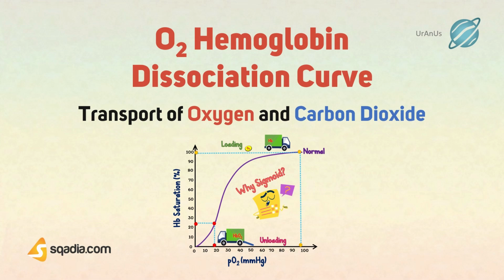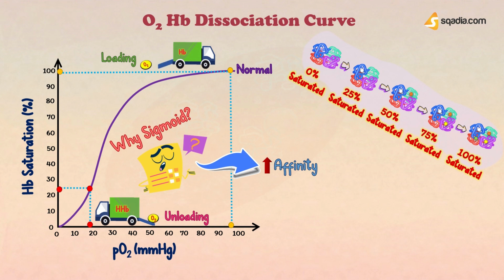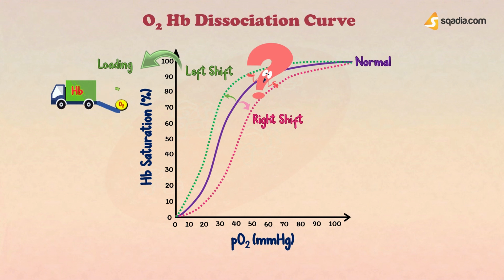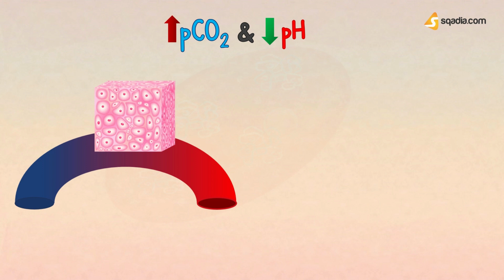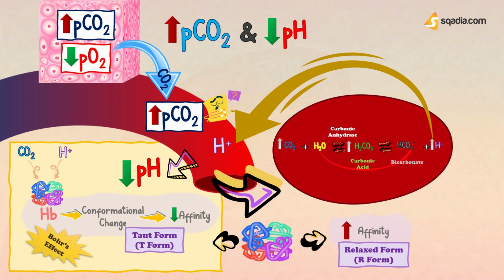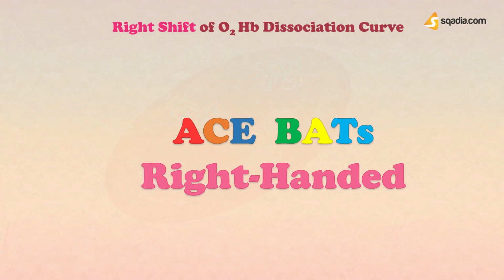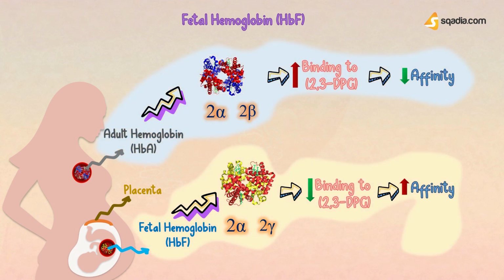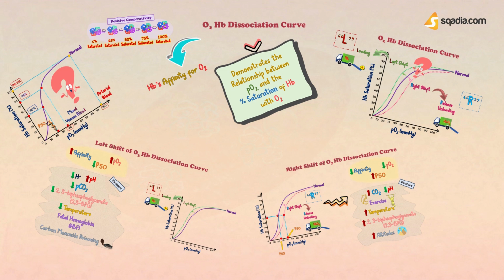Transport of Oxygen and Carbon Dioxide | O2 Hemoglobin Dissociation Curve Physiology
Another addition in respiratory physiology is here. Transport of Oxygen and Carbon Dioxide.

I will assume here, that you have our previous videos from the respiratory series including Introduction to Respiratory System, Lung Mechanics, and Exchange of Gases and Gas Laws. So that, you can have a better understanding.

▬ 🕘 Timestamps
00:00 -  O2 Hemoglobin Dissociation Curve Physiology
05:36 - Hemoglobin Dissociation Curve shift to Left and Right
07:35 - Right Shift of O2 Hemoglobin Dissociation Curve
15:56 - Left Shift of O2 Hemoglobin Dissociation Curve
17:22 - Fetal Hemoglobin (HbF)
18:38 - Cabon Monoxide Poisoning
21:15 - Link to video lectures on sqadia.com

▬ 📌 Transport of Oxygen and Carbon Dioxide
The process of carrying gases from the alveoli to the tissues and back is known as gas transport. Blood serves to transport respiratory gases. Oxygen, which is essential for the cells, is transported from the alveoli of the lungs to the cells.

While Carbon dioxide is the waste product in cells. So, it is transported from cells to the lungs.

The transport of oxygen from the lungs is carried in blood in two forms.
🔵 1.5% is in the Dissolved form in blood plasma.
🔵 The remaining 98.5 % of oxygen is bound to Haemoglobin in the RBCs.

While transport of Carbon Dioxide to the lungs is carried in blood in four forms.
🟠 About 7% is in the Dissolved form in blood plasma.
🟠 A negligible amount is in the form of carbonic acid.
🟠 About 63% is present as bicarbonates.
🟠 And, about 30% is transported as carbamino compounds.

▬ 📌 Transport of Oxygen
Oxygen binds to the iron portion of hemoglobin, forming oxyhemoglobin. This is called loading, or oxygenation. Oxyhemoglobin travels through the circulatory system to tissue cells.

Once there, the difference in pH between the arterial and venous blood is enough to break the bond between the oxygen and the hemoglobin. Causing, the release of O2 to the tissues. This is called unloading, or deoxygenation.

Now, It’s important to realize that, although each hemoglobin molecule has the capacity to unite with up to four molecules of oxygen, this isn’t always the case.

The number of oxygen molecules hemoglobin takes up, is referred to as oxygen saturation. Saturation varies, depending on the partial pressure of oxygen.

A graph showing the relationship between the partial pressure of oxygen and oxygen saturation is known as the oxyhemoglobin dissociation curve.

Certain factors, cause it to shift either to the right or to the left.

The oxygen hemoglobin dissociation curve shifted to the right indicating unloading. It occurs when:
🟢 the affinity of hemoglobin for O2 is decreased,
🟢 or, when the P50 is increased,
🟢 when pO2 is low.

Decreased blood pH resulting from increased carbon dioxide concentration in the blood, causes a decrease in the oxygen affinity of hemoglobin. Hence, resulting in unloading. This is known as Bohr’s effect, and it causes a left shift to the curve.

The oxygen hemoglobin dissociation curve shifted to the left indicating loading. It occurs when:
⚫️ when, the affinity of hemoglobin for O2, is increased,
⚫️ Or when the P50 is decreased,
⚫️ Or where there is high pO2 in the blood.

You can learn about them in detail in the video.

▬ 📌 Transport of Carbon Dioxide
Hemoglobin can transport both O2 and CO2, at the same time. This is because they bind to different sites on the hemoglobin molecule. CO2 combines with hemoglobin to form carbamino hemoglobin or Carbhemoglobin.

Also, carbon dioxide in RBCs undergoes hydration, in the presence of carbonic anhydrase enzyme. Resulting in the formation of highly unstable carbonic acid. That readily dissociates into bicarbonate and hydrogen ions. Now, negatively charged bicarbonate ions, move out of RBC into the plasma.

In exchange, chloride ions move into the RBC. This exchange of a chloride ion for a bicarbonate ion across the RBC membrane is known as the Chloride Shift or Hamburger Phenomenon.

Reverse happens in the lungs, known as Reverse Chloride Shift.

Now, the Carbon dioxide dissociation curve is the curve that demonstrates the relationship between the partial pressure of carbon dioxide, and the quantity of carbon dioxide that combines with blood.

Binding of O2 with hemoglobin tends to displace CO2 from the blood, known as CO2 unloading.

This effect is known as the Haldane effect.